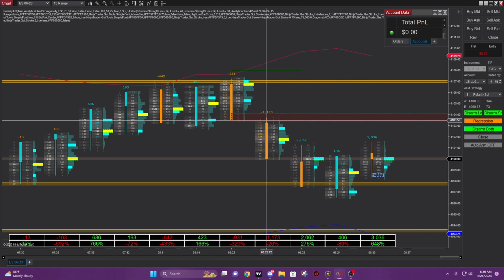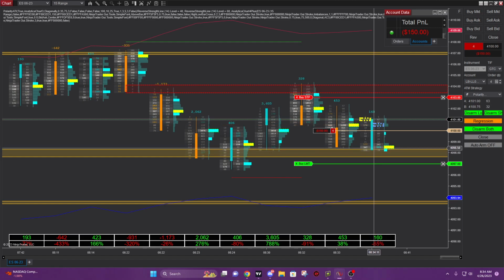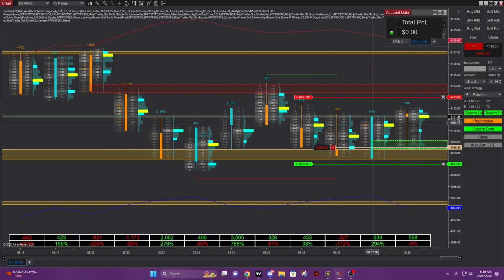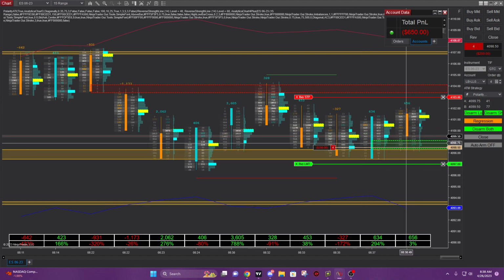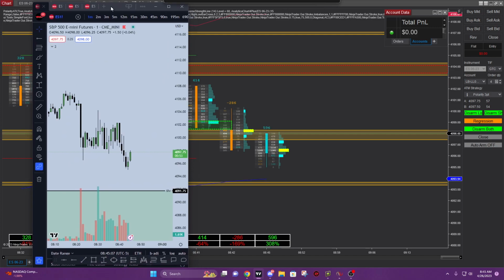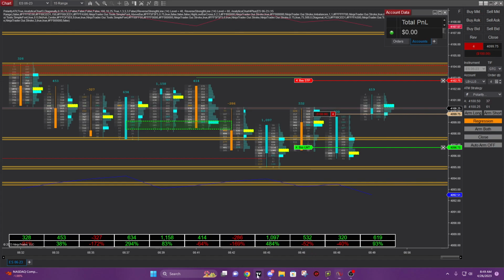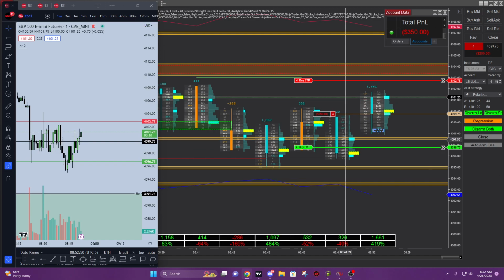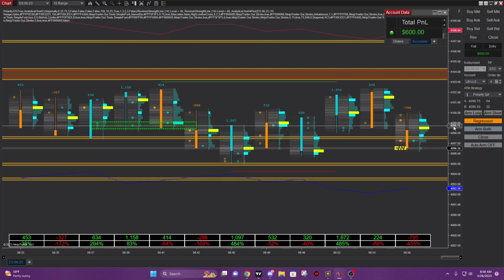Double Entry w/ Polarity ATI (BROKE THE RULES)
Hey all, this morning really threw me off with my trading. Polarity double entered me into a trade, although I actually made all the right decisions this morning and should have went 2/2 and been up $1200, I actually only ended up $600 from the mistakes Polarity had. Still can't complain, 1 more good day and we pass this evaluation. Hopefully Connor can watch this video and give some feedback on why! But please if you guys have any questions please just comment them below and like & sub! Thanks for all the support everyone!

ATM Settings:
12 Take Profit
12 Stop Loss

Polarity ATI and AnalyticaChart4 Settings:
0.35 Imbalance Ratio
75 Min Volume
3 Min imbalances
1 Tick Gap Trades Enabled
3 Strength
3 Offset
15 Range

60/40 Reverse Strength (Add two indicators to your chart)
14 period